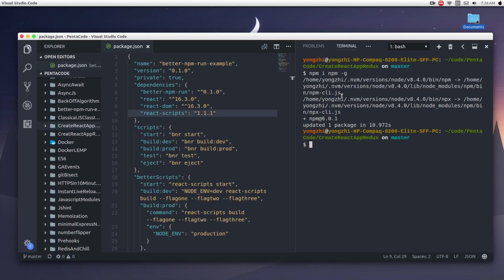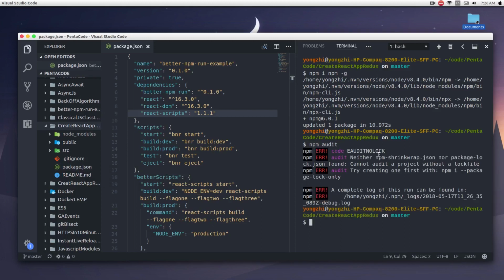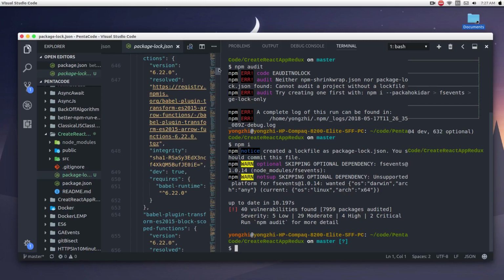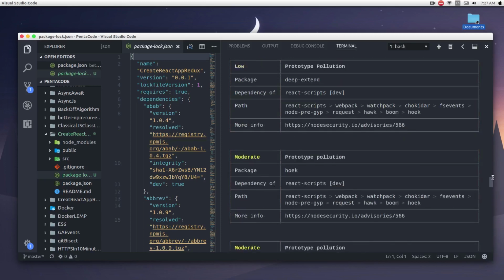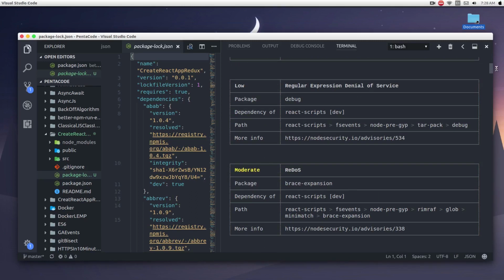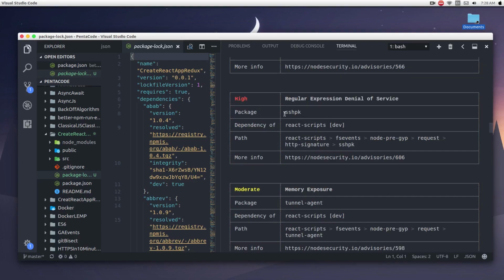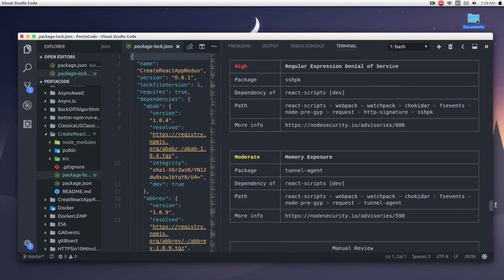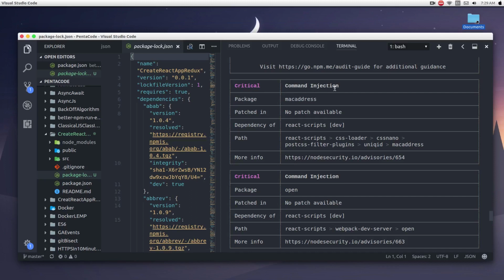Find Security Vulnerabilities With NPM Audit